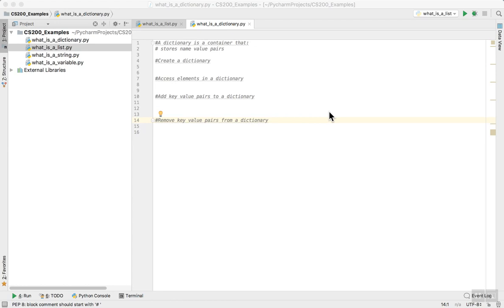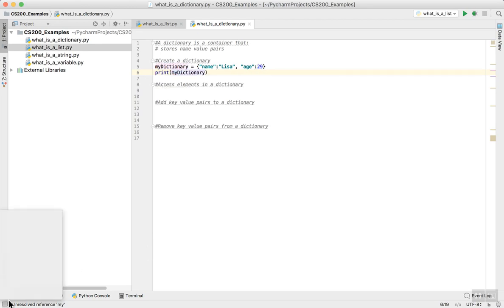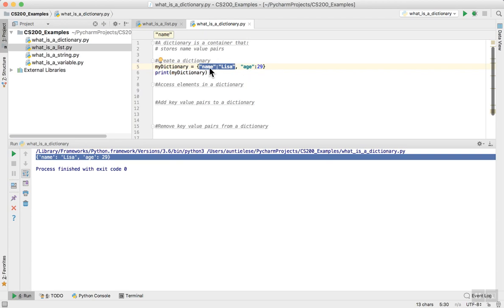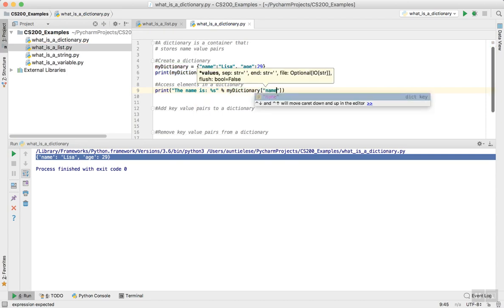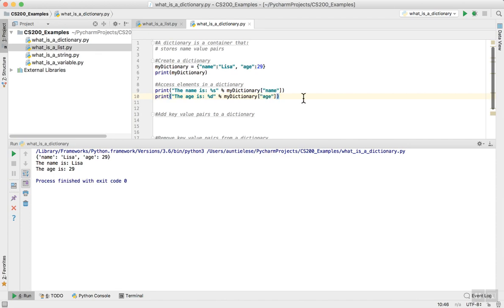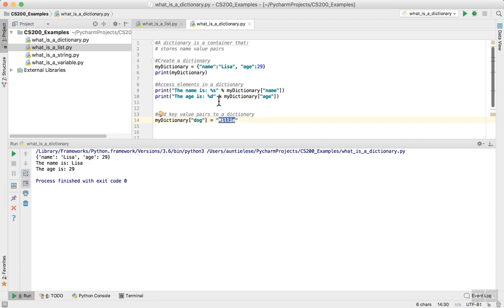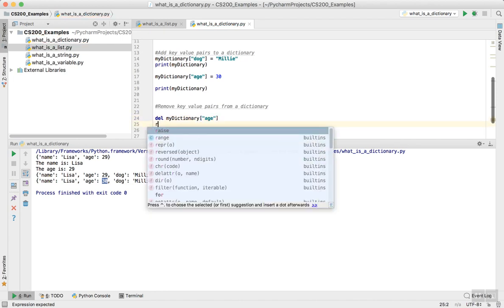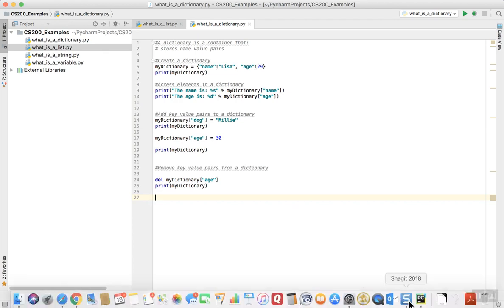WhatIsADictionarhy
A short video describing the basics of Python dictionaries